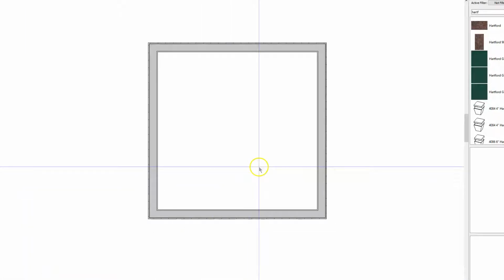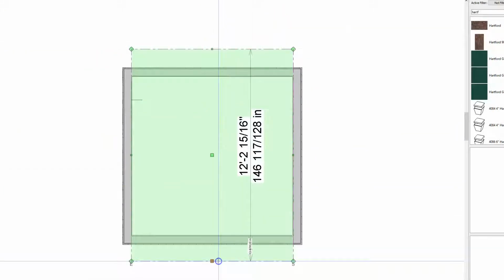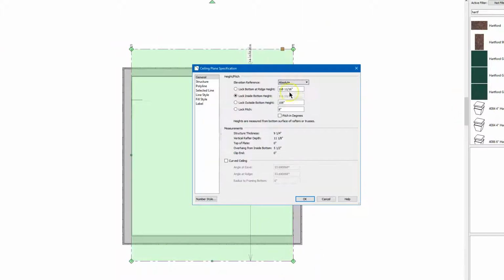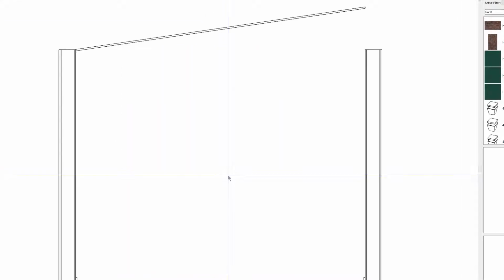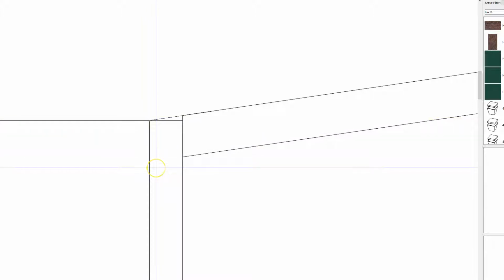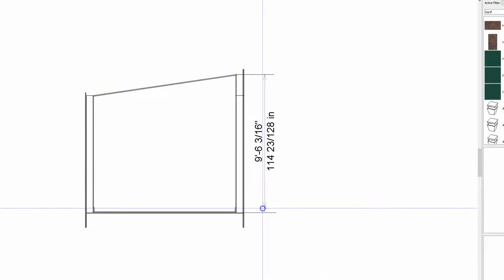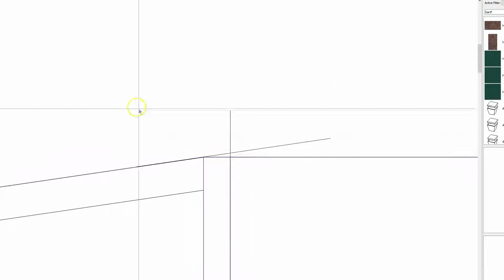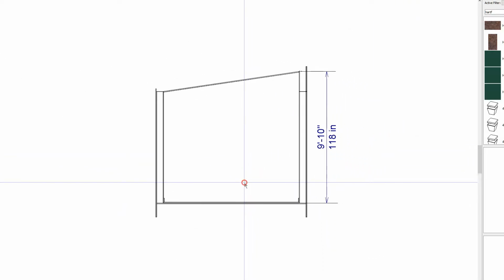Simple Manual Ceiling Plane in Pro